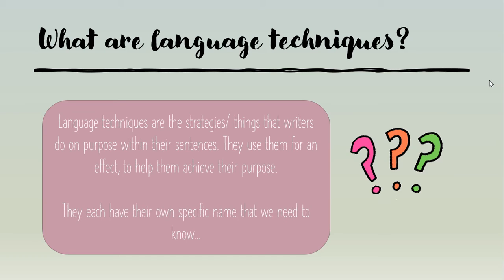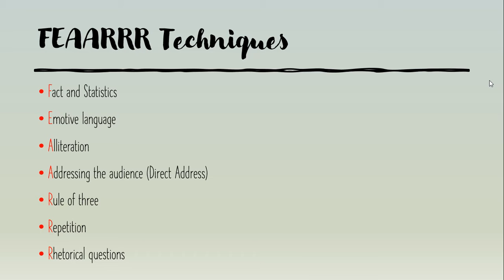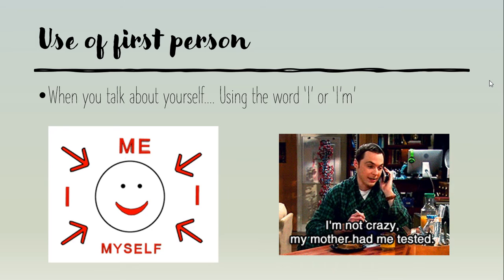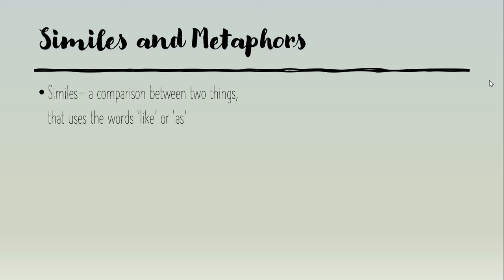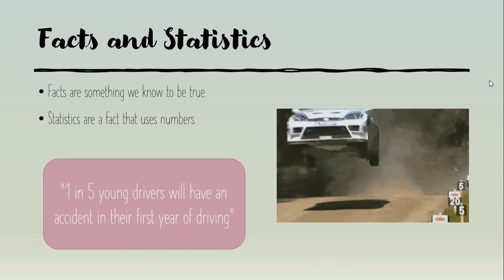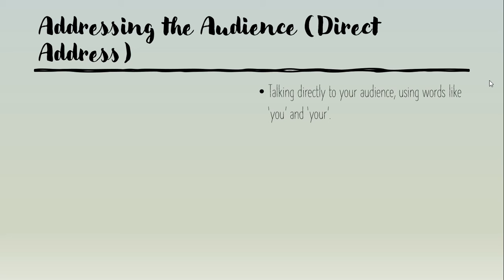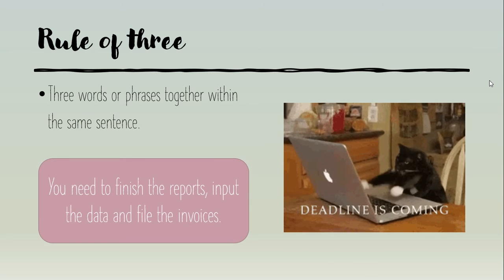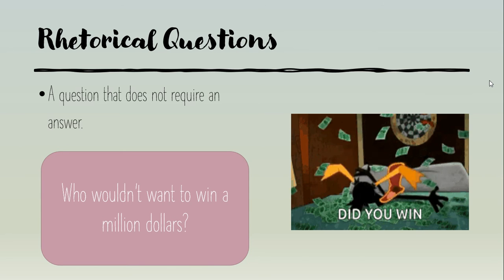Language Techniques RECAP and Roundup